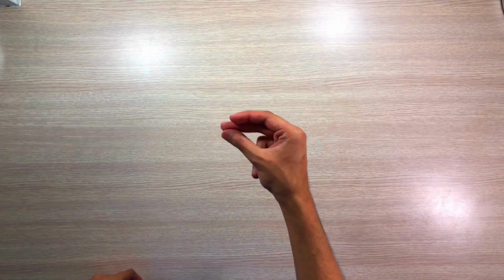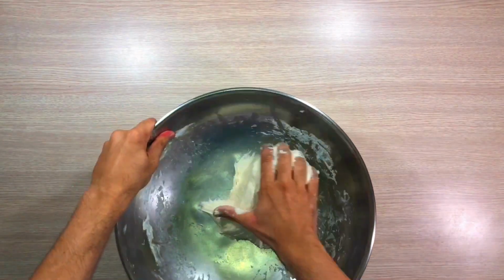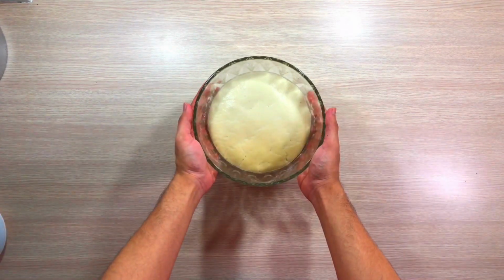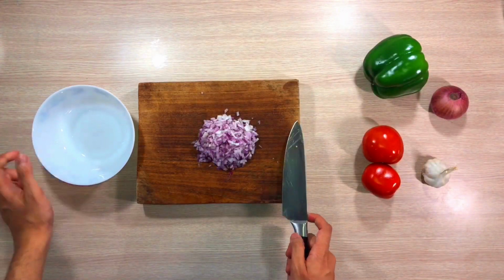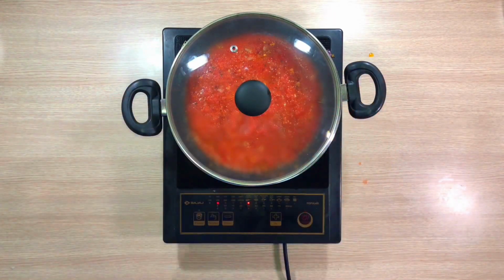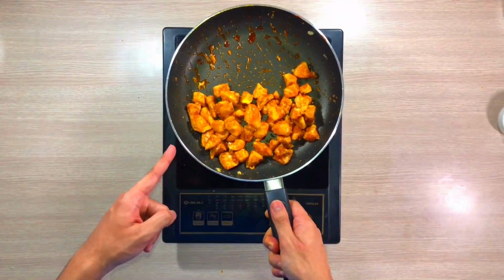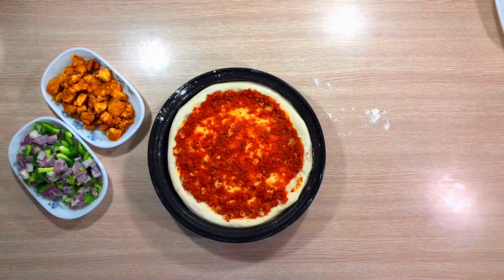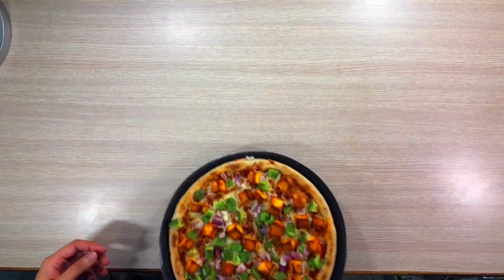My Mental Breakdown Pizza!!!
cooking is kinda meditative for me so I do it while I'm not feeling great; hence the title lol

RECIPE:-

BASE-
1. 500g all purpose flour
2. 3.5g (1tsp) active dry yeast
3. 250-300 ml (based on the weather) warm water
4. 1.5 tbsp olive oil
5. 1 tsp salt.

MARINARA SAUCE-
1. Tomato puree Made from 6 medium tomatoes
2. 1 tbsp vegetable oil
3. 9-10 chopped garlic cloves
4. 1 chopped red onion
5. ¼ cup tomato paster
6. 1tsp dried basil.
7. Salt and chilli flakes to taste.

TOPPINGS (its customisable so go ham lol/)
CHICKEN
1. 300gm chicken
2. 1tsp turmeric
3. 1tsp ginger garlic paste
4. 1tsp garam masala
5. 2tsp coriander powder
6. Salt and chilli powder to taste

IN THE OVEN (THE HIGHEST SETTINGS) I PUT IT IN AT 230C/450F FOR 10-12 MINS